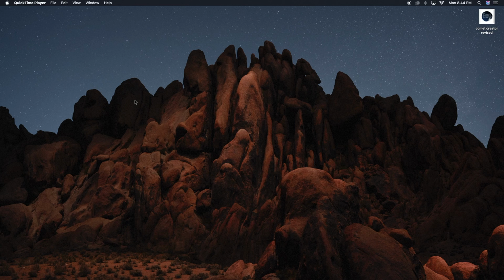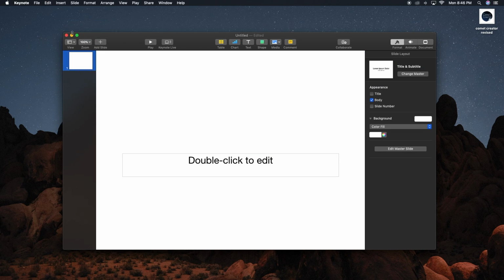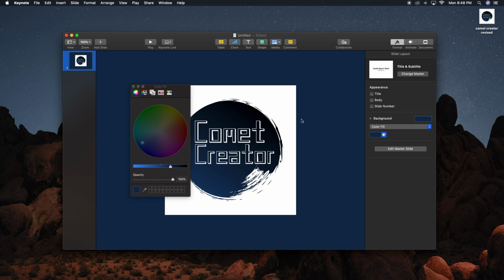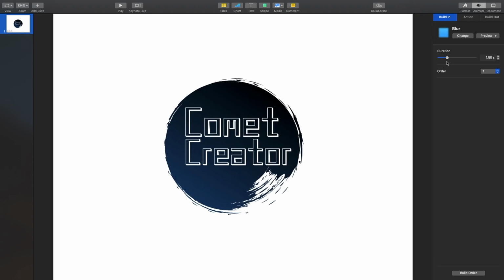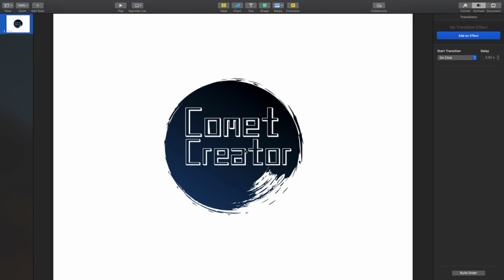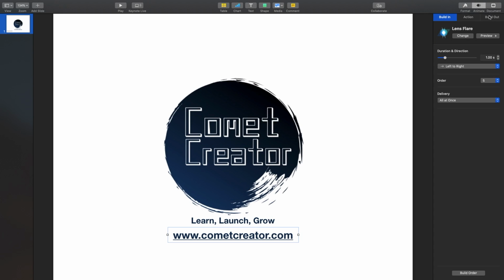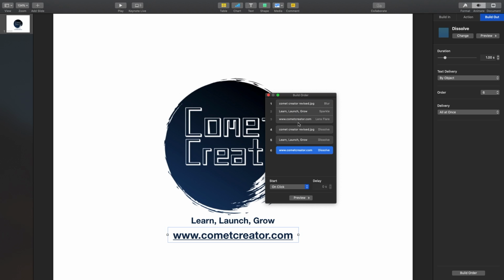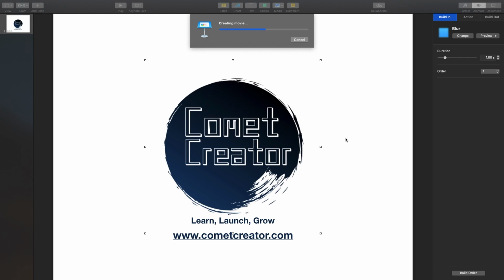How To Make An Epic Video Intro On Keynote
Who buys this stuff?

How to create a YouTube intro on Mac, Everything you need to know on how to make a YouTube intro on computer
You’ve worked hard to craft a message for your channel and have put just as much effort into creating a sweet logo that represents that message. Now you want to try to incorporate this image into a sick intro for your YouTube videos, but how do you do that? The good news is if you are working on a Mac, it's not that difficult. We can show you how to make a youtube channel intro on mac using keynote and IMovie. First we will show you the basics for a quick, easy intro for your video, then, for you artistic types, we reveal how to layer it to have multiple parts of your logo appearing one piece at a time.
1.) Using Keynote to create a YouTube intro, Keynote intro tutorial
Once you click on Keynote a menu will pop up that has you either choose to edit an existing presentation or start a new document. For what we are wanting to do, click on “new document” in the bottom left hand corner of the menu.
Keynote will open up another menu, prompting you to select from a group of templates for the presentation you are wanting to create. For the purpose of my imovie YouTube intro I will select the “white” color scheme (I will show you how to change the background color on the presentation and even match it to your logo color if needed as well!) Either double click on the “white” option or select it, then click “choose” in the bottom right hand corner of that menu.
3.) Import your logo to Keynote
You should now see a blank presentation page. Click on the “insert” tab in the top left hand corner of your screen, select the “choose” option that appears, locate your saved logo on your mac and insert it into your presentation.
4.) Match colors on Keynote (If needed)
At this point you can adjust your background color to match the color you would like on your logo. Let's say I wanted to match my background color on the presentation to the navy blue lettering in my logo. All we have to do is use the mouse to click on the background (usually, when you add your logo, the logo will be automatically selected once it pops up into your presentation.) When you have selected the background, your options for editing it will appear to the right of your presentation. Click on the small color wheel located in the lower part of the menu, this will open up the color editing tool. Then select the small Eye dropper icon in the color tool that’s located at the bottom of the tool. The magnifying glass will open up attached to your mouse icon on your screen. Move it over to the color you want your background to match and click. Your Background presentation color will change to match the color you’ve selected from your logo perfectly.

5.) Adding animations on Keynote for your YouTube intro/ Keynote animation guide
Make sure your logo is selected again, which will cause a menu with options for editing to appear on the right hand side of the screen. On the menu, towards the top right hand side, you will see three small icons that allow you to alter different aspects of your logo (“Format”, “Animate”, “Document”.) Format allows you to edit the size and placement of your logo as well as add some special elements such as a reflection below it. “Document” will not do anything relevant for what we are doing now, but To give your YouTube Intro an animation effect, you’ll want to select the “Animate” tab.
Set the “Build Order” in Keynote/ how to edit “Build Order” in Keynote

Photo by Alex Knight on Unsplash